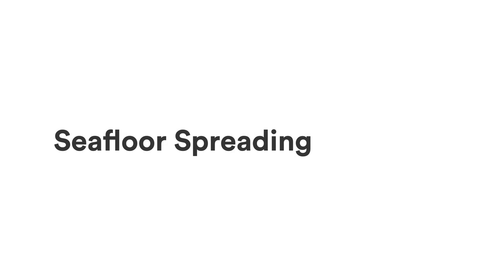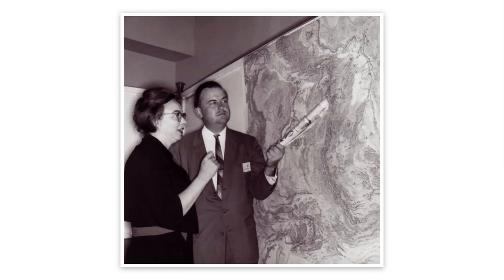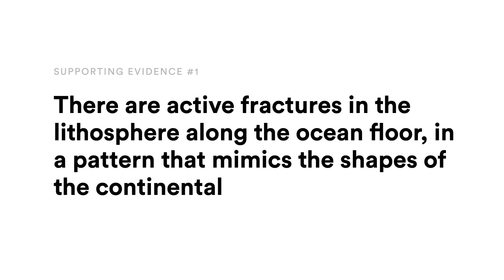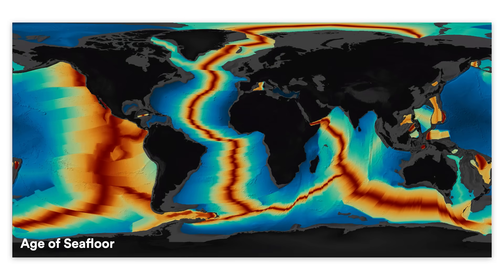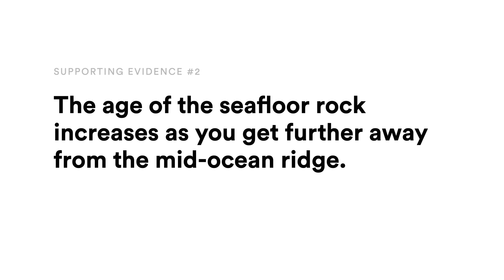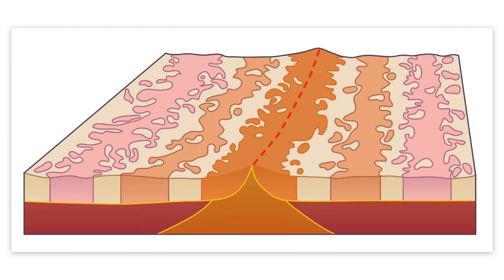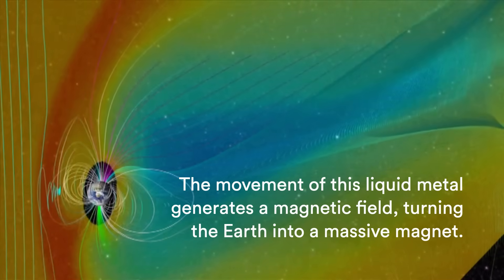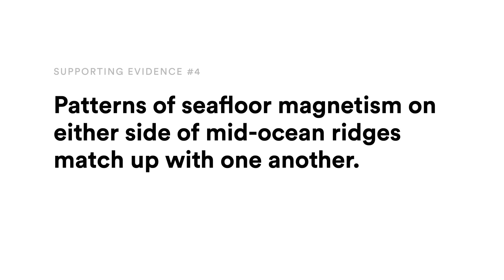Seafloor Spreading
In this video, we take a look at the concept of seafloor spreading and the four major pieces of evidence that support it, with a focus on the observed alternating bands of magnetism preserved in the rock on either side of a mid-ocean ridge.